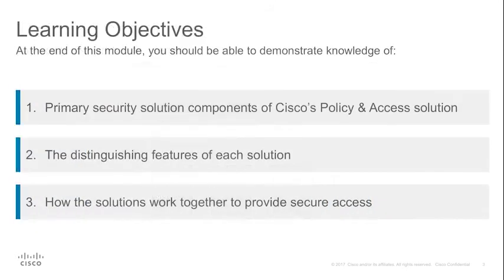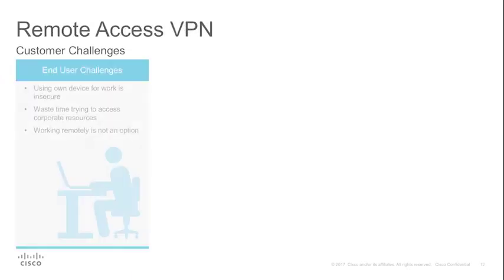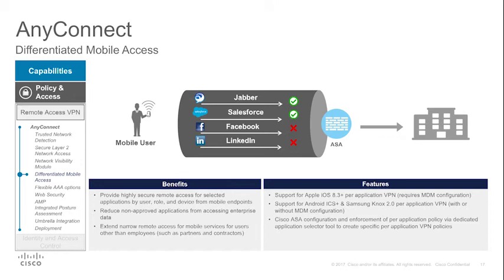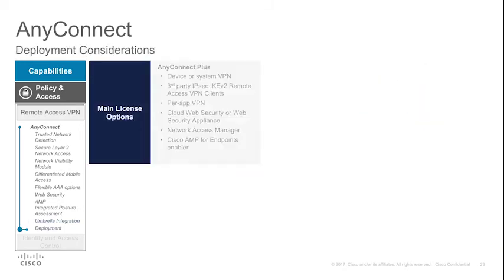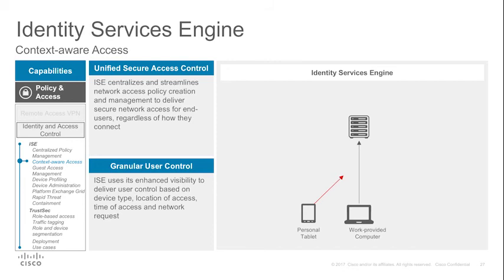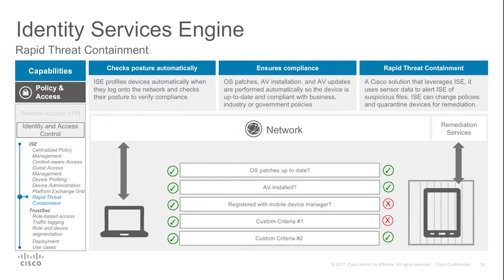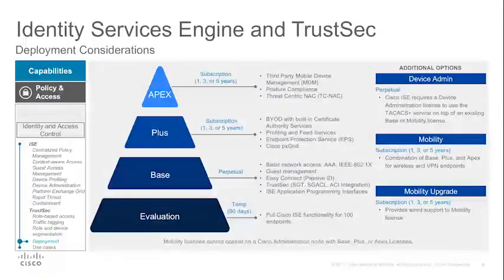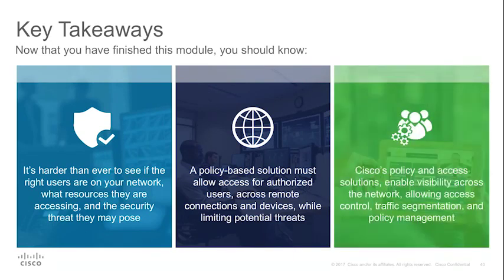S5 Policy and Access 2017 05 01 1